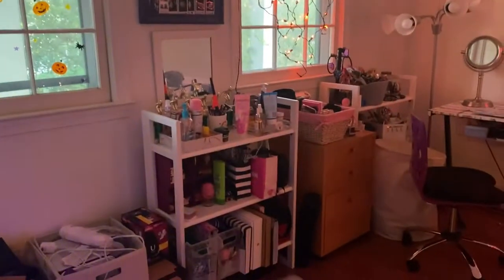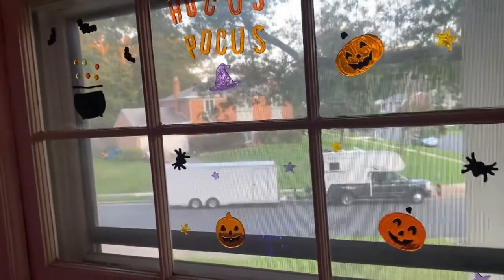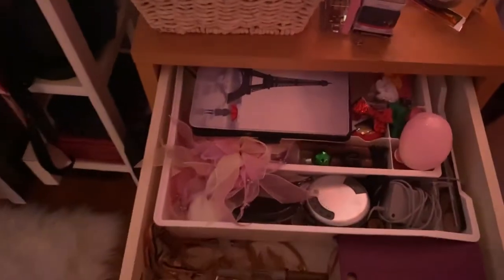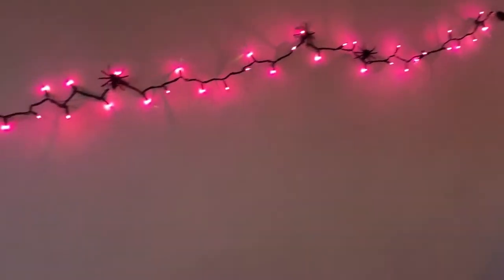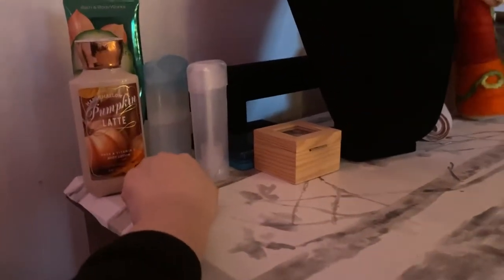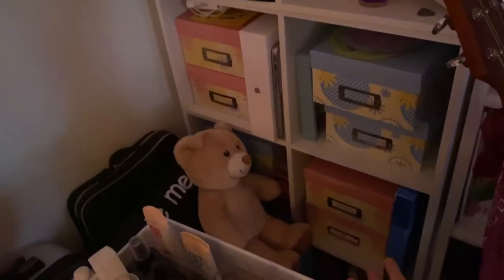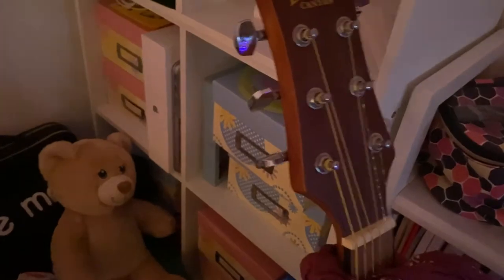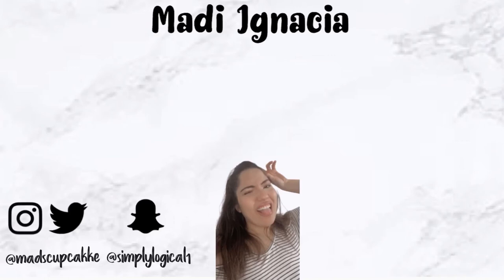Halloween Room Tour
Hello everyone! As promised I am doing a room tour video. Make sure to stick around for next week video. Hint it is a gaming video that is very popular on tik tok. I hope y'all have a good one! God damn bye.

☆ FAQ ☆
☆ How old am I? 21 ☆
☆ Where am I going to college? NVCC online ☆
☆ What editing software do I use? iMovie/InShot ☆
☆ Camera I use? Canon M50 with 15-45 mm lens ☆

Music used in this video

☆ Where To Find My Podcast ☆
☆ Apple Podcast ☆

☆ Songs Used ☆
☆ Another Time by LiQWYD ☆
☆ Autumn by Lukrembo ☆

☆ Shop during this video ☆
☆ Camera ☆
☆ Tripod  1 ☆
☆ Tripod 2 (similar) ☆